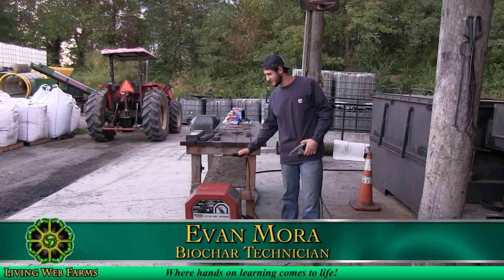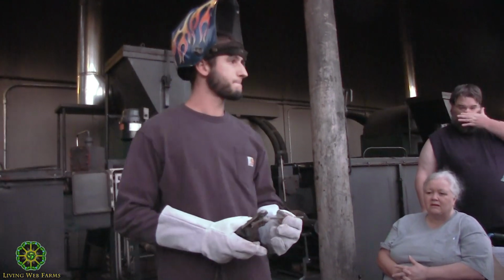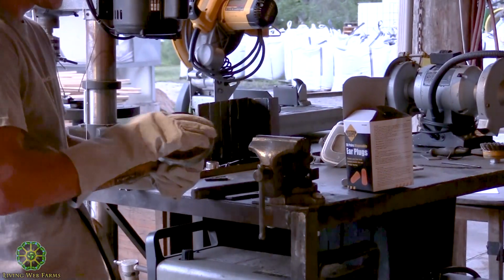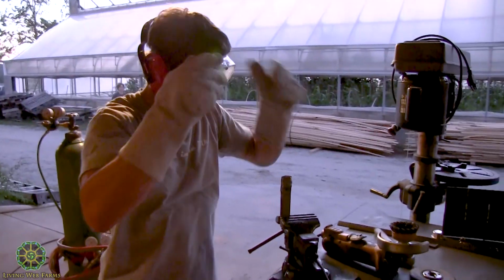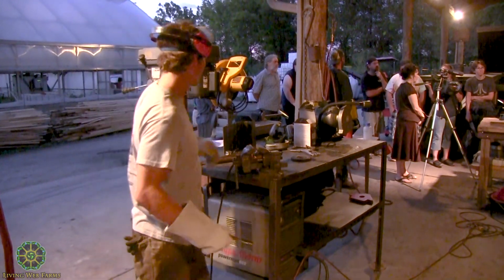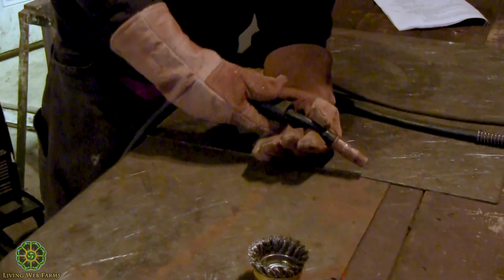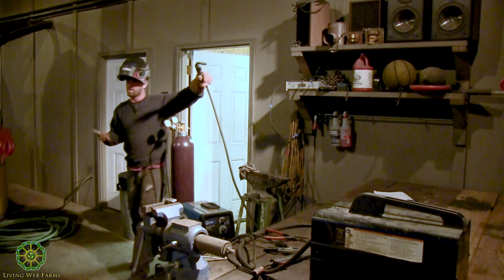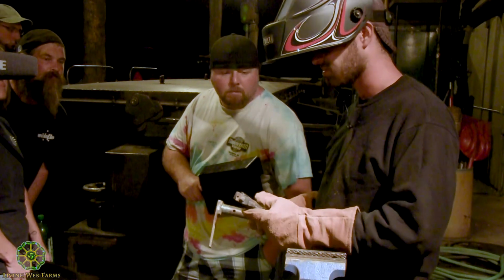Welding Skill Share Part 2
Welding is an essential skill to have on the farm when it comes to fixing and maintaining machinery. Dan Hettinger and the Biochar crew start with the basics of how welding is useful on the farm. This workshop helps you know the basics of steel fabrication techniques.  as well as electric arc welding. We will demo our welding equipment and show how we transform junkyard steel into durable, clean-burning biomass cookstoves. Learn when to use and how to set up and operate MIG and flux core wire feed welders.  The crew will also demo safe preparation and cutting methods, including the use of abrasive wheels, acetylene torch and plasma cutting. In part 2, Evan of the Biochar crew starts by describing how to use an arc welder.